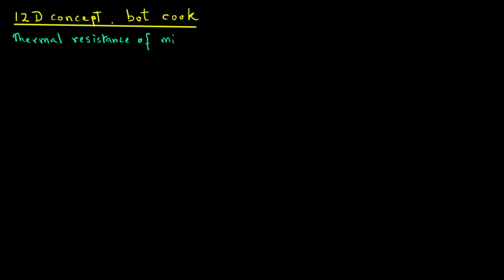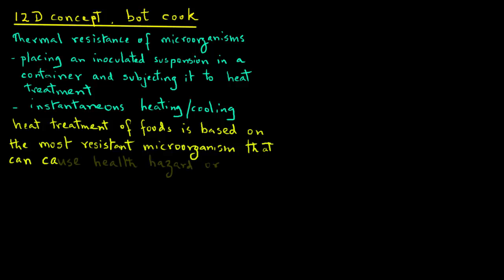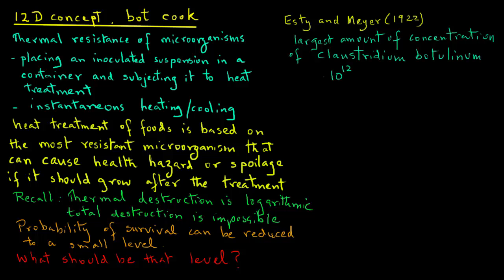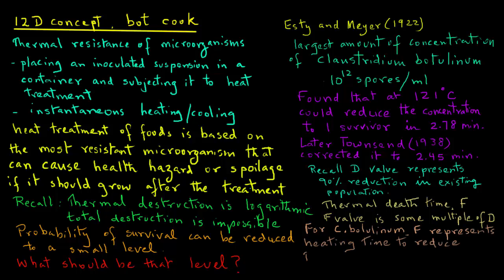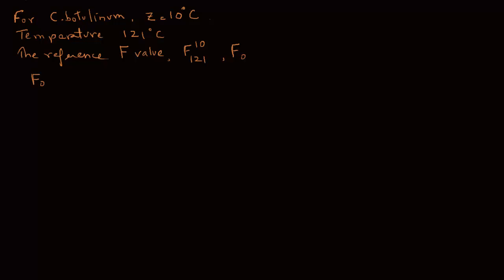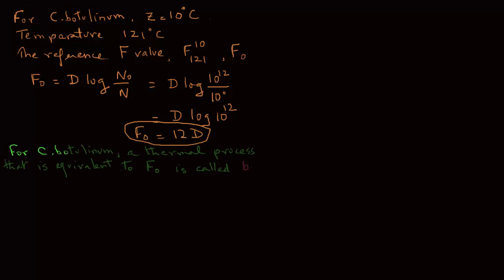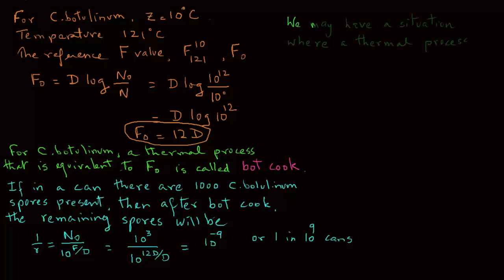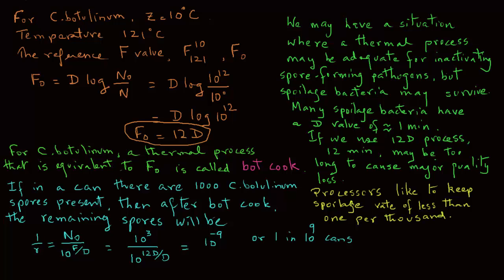bot cook, 12D concept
Description of Bot cook and 12D concept as used in thermal processing of foods.